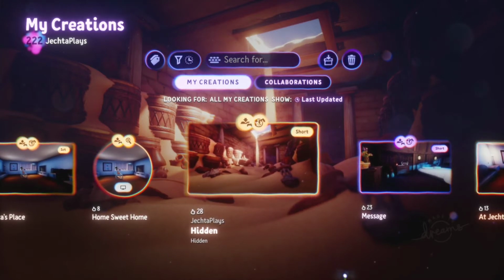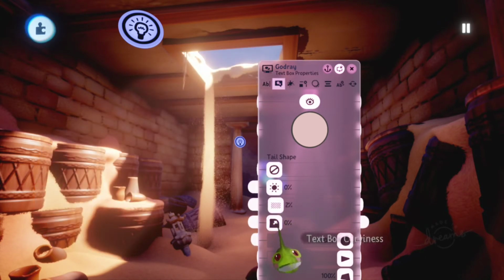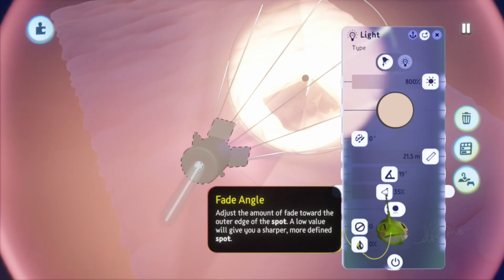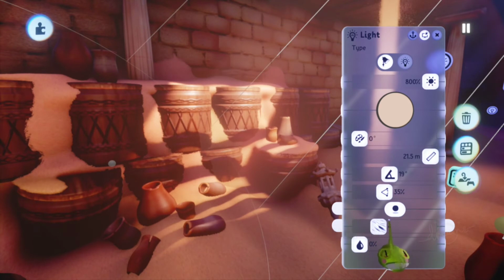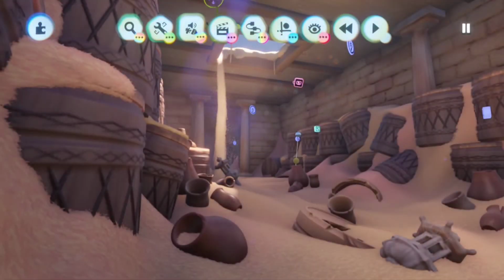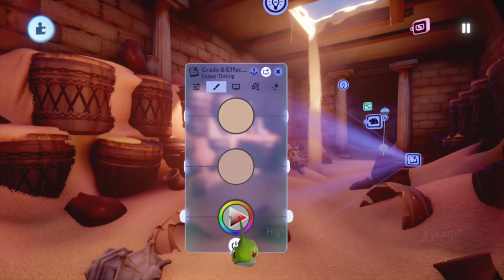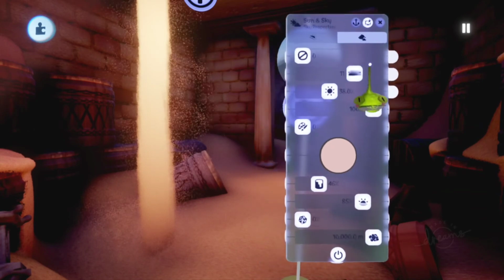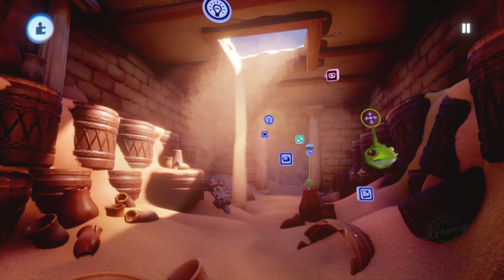Dreams PS4 Tutorial | How to make realistic light in Dreams PS4, PS5 | [Part One]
A behind the scenes of how I made good looking light in Dreams.

Made a creation but not happy about the lighting check out this tutorial and learn some techniques how to set a certain mood with good looking lighting.

Chapters:
00:00 Intro
03:05 Example of day time light
04:55 How to make GodRay
08:23 How to make sunlighting
20:22 How to set your colour scheme
33:55 How to setup your sun settings
42:25 Outro